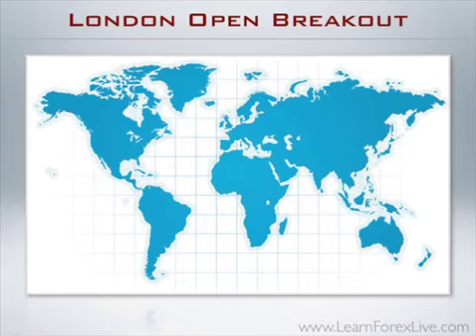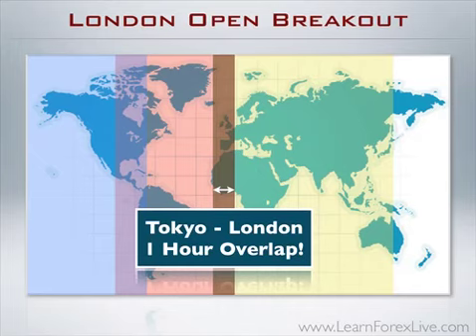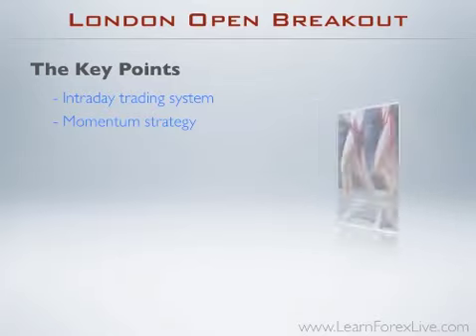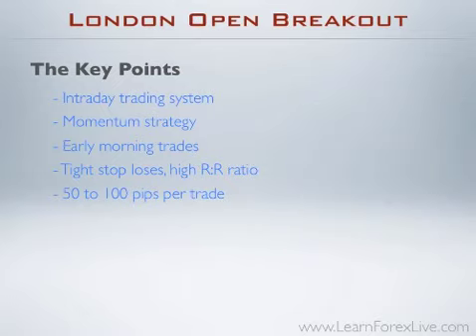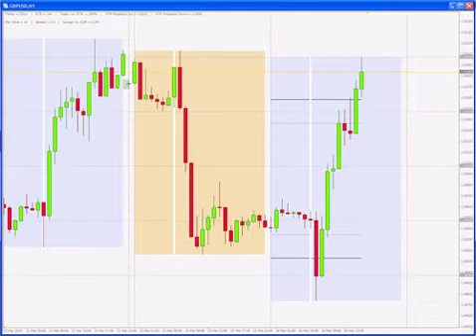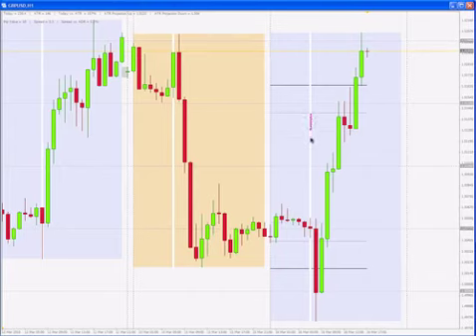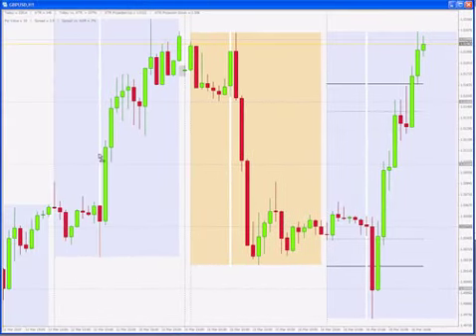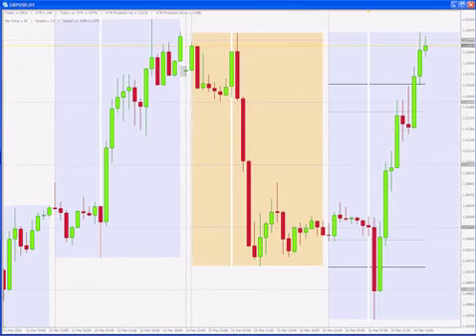London Open Breakout